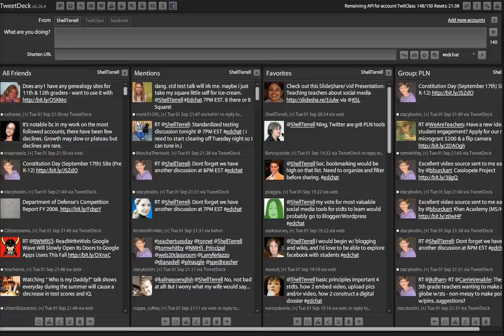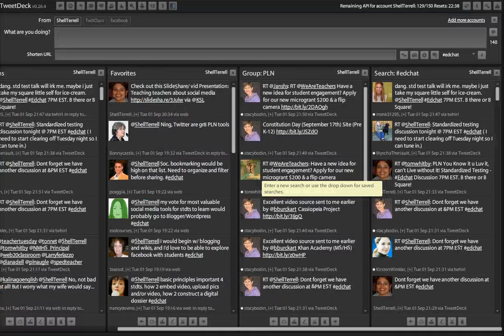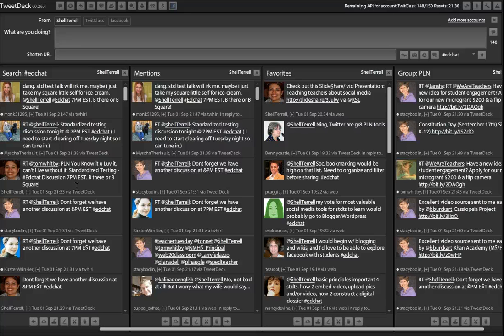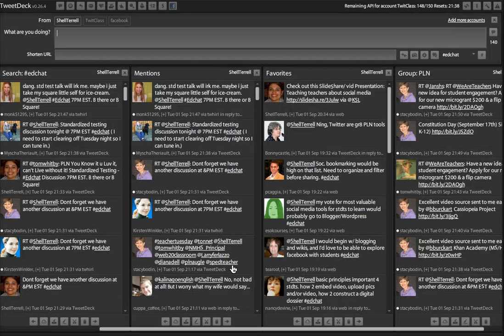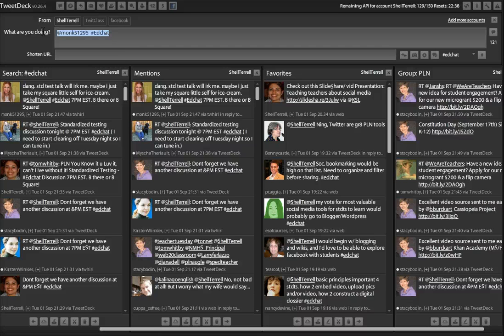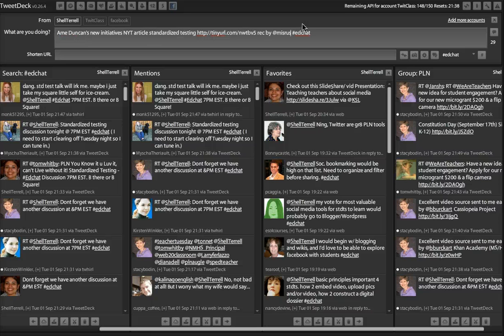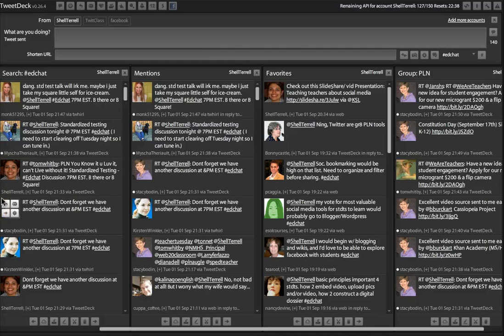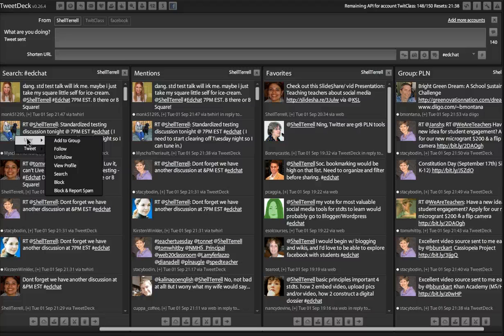Using Tweetdeck for Hashtag Discussions